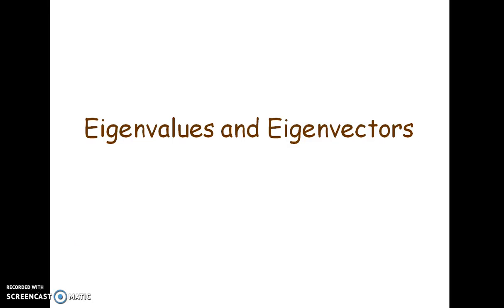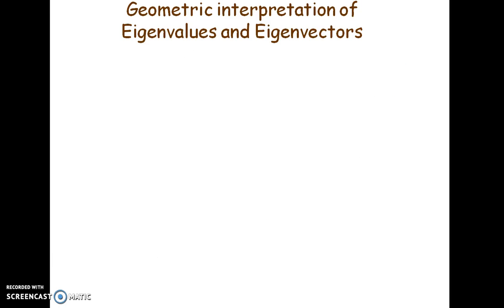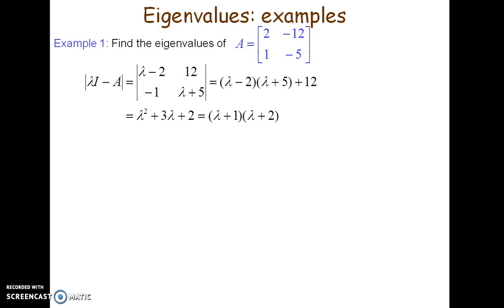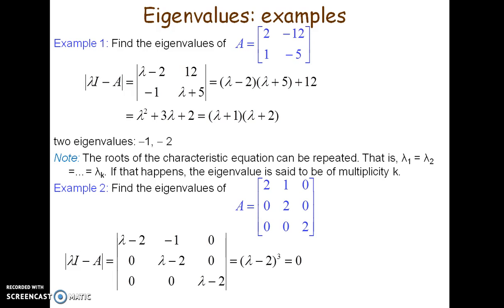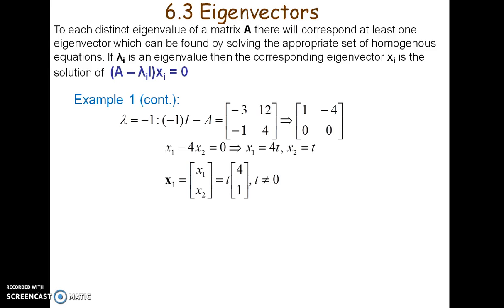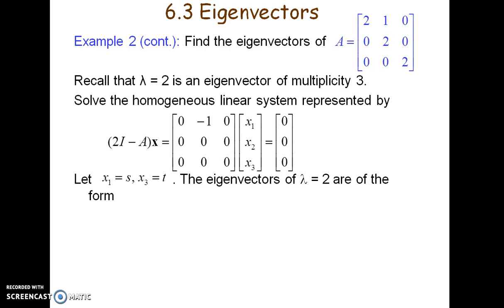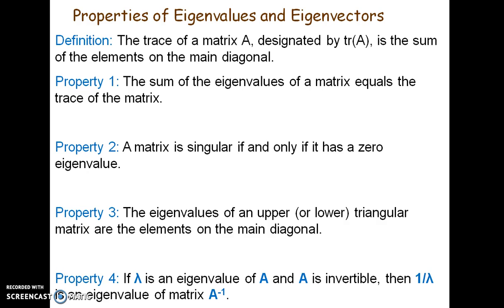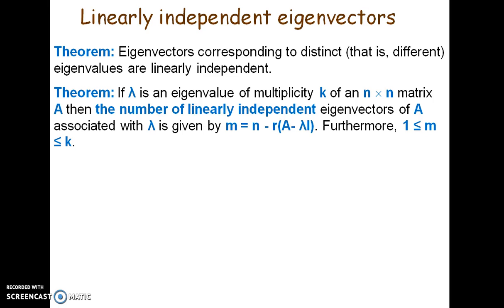Day3 PM3 FCVideo Mangathai P 1161